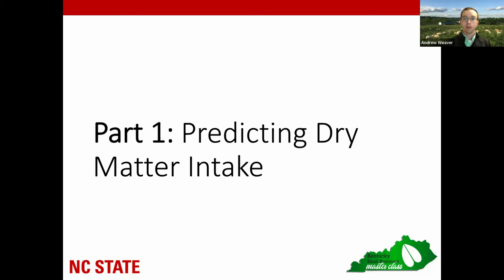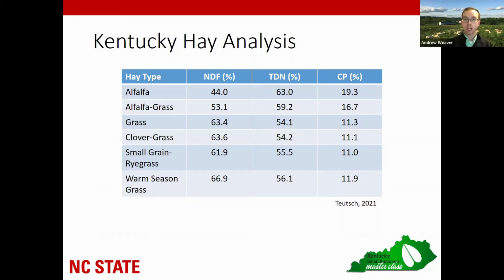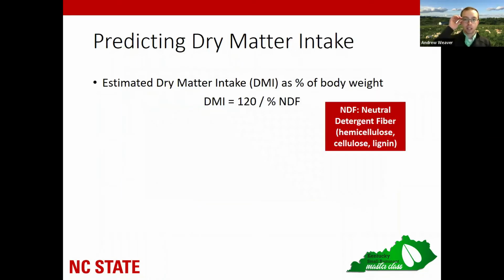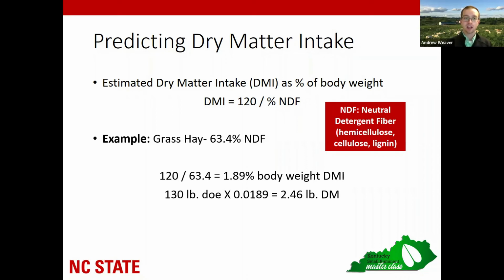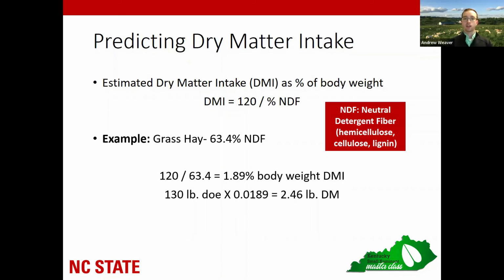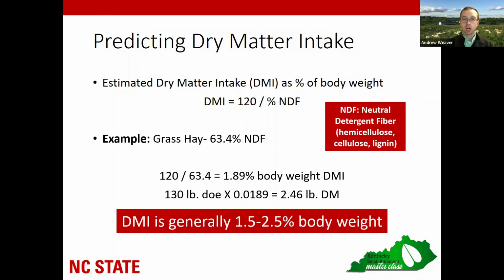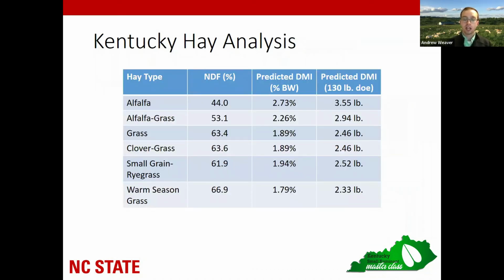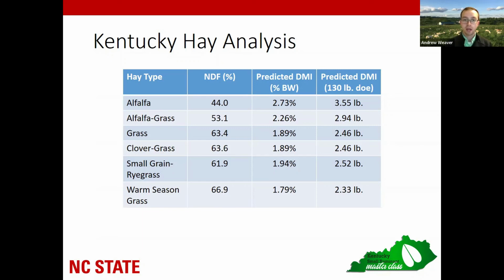Part 1: Predicting Dry Matter Intake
Dr. Andrew Weaver, North Carolina State University, explains how to predict dry matter intake, which is used in determining if nutrient requirements are met in a ration.